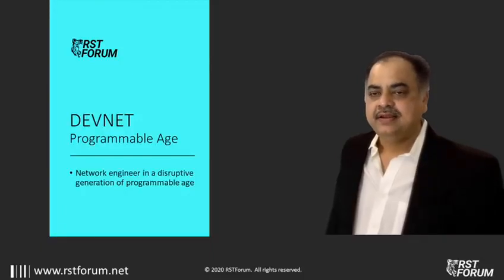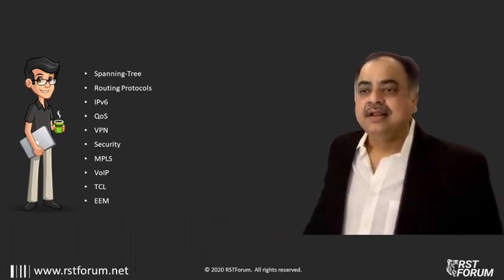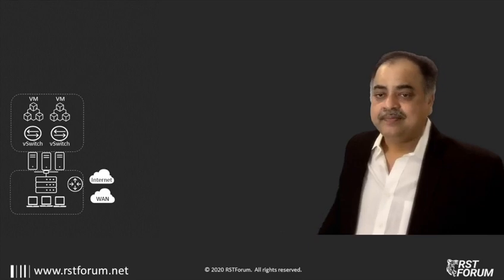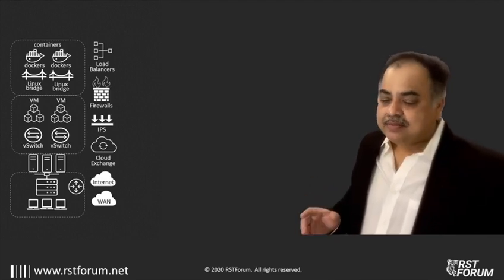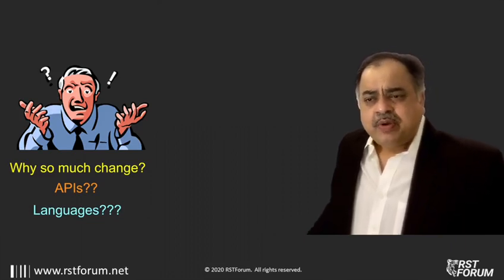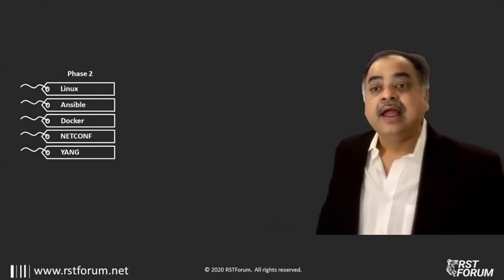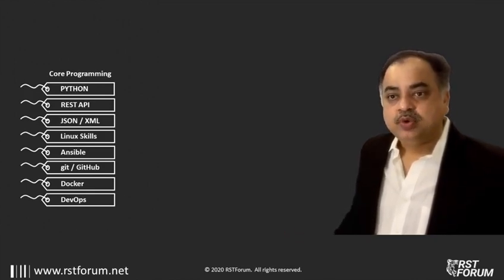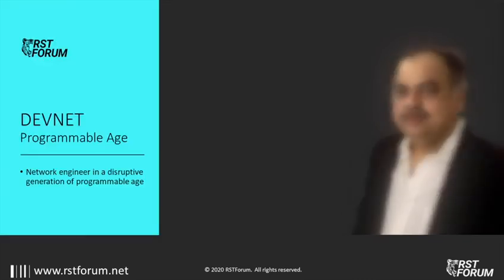DEVNET - Why DEVNET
Introduction Video on Why DEVNET is important for every Engineer. and how to transition from a Network Engineer to a DEVNET Engineer in this Programmable Age.

We have transitioned through multiple generations in networking, starting     with the Generation, where we only had to work on VLANs, Spanning-tree, and Campus Designs. Moving into the next generation. where we had Routing Protocols, IPv6, MP-BGP, VxLAN and finally moving into the Disruptive Generation with SDN, Openflow Controllers, Overlay Networks, Whiteboxes, introducing  programmability with Python, REST API, Netconf, NFV, DEVOPS.
Today impact of Cloud is Leading us and we are seeing python as new language for Infrastructure Automation. API for the network, be it REST API or Netconf or Yang, There is Rapid Change leading to programmable age. This acceleration is leading to frustration, “ Why there is so much change?, Why do I have so many technologies and languages and APIs to go through .

Adapting to programmable age and Transition from a Network engineer to a DEVNET Engineer can be achieved in phases.
Being successful networking engineer now let us focus and on some core programming skills like Python and APIs, Learn about Data Formats like  XML, JSON and start experimenting with git / github. Start to work on Linux skills and Dockers and some of the new networking protocols like NETCONF and Yang and finally Linux Networking, Container networking and NFV. Start Leveraging on Ansible and start using puppet and chef to configure your network. With this you will embrace Network programmability.
If you are still guessing on how to start, The DEVNET course  at RSTForum,  is designed to help you jump start your journey, into network programmability.